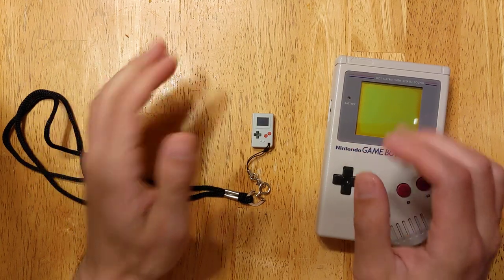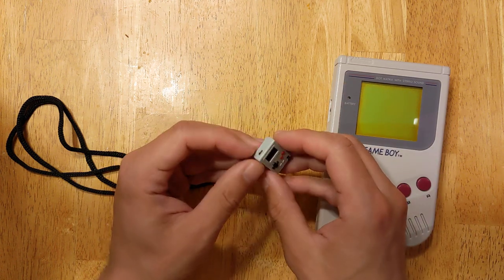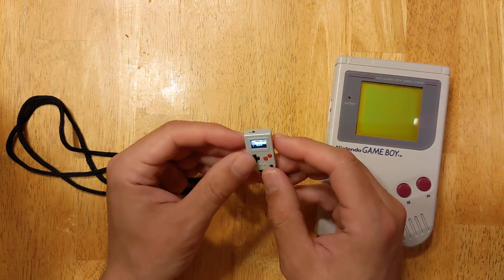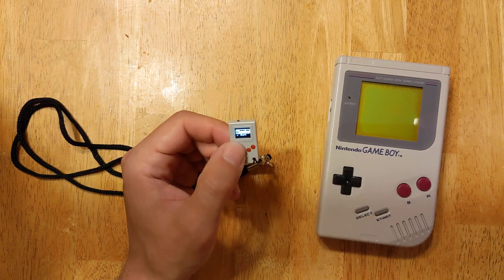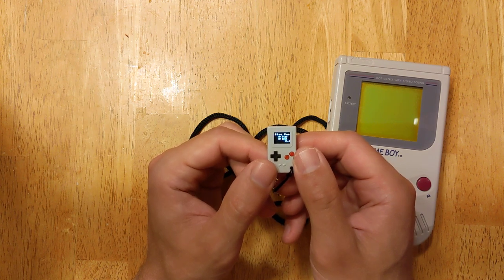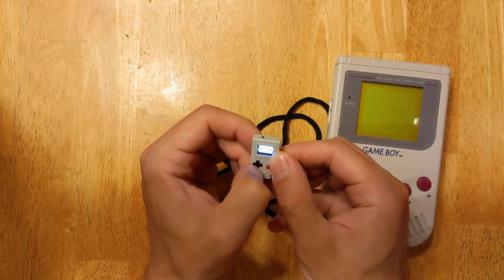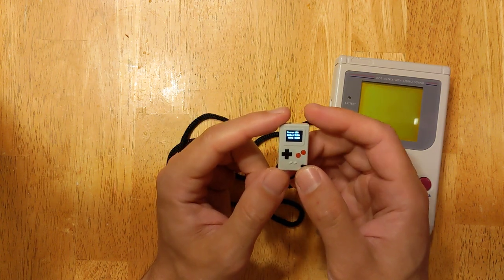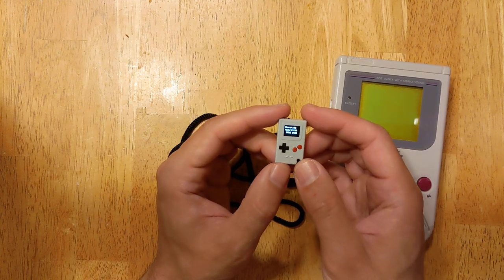The smallest video game console - Thumby mini (LOL) review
I'd never heard of it before I received it as a gift, and I LOVE it!